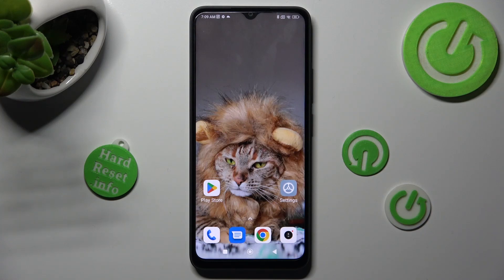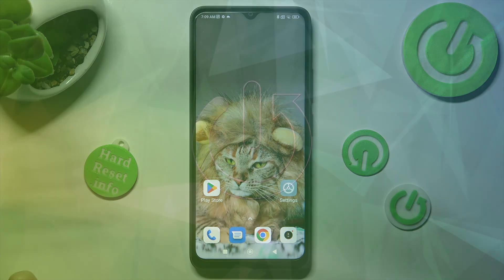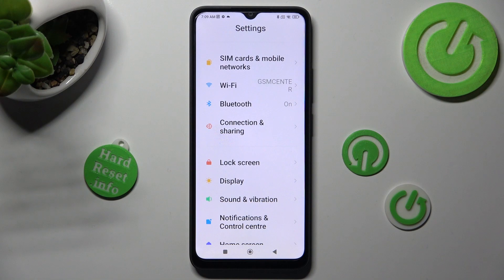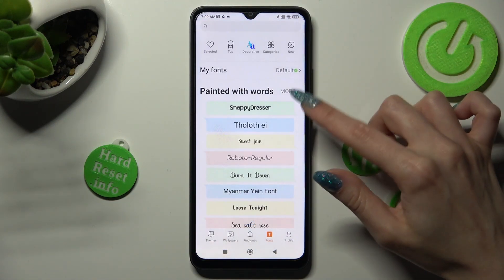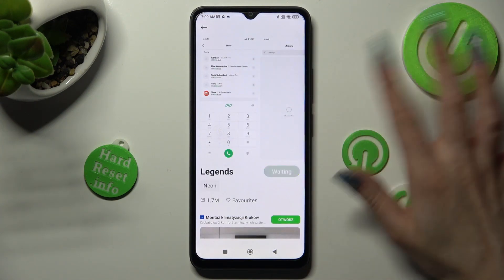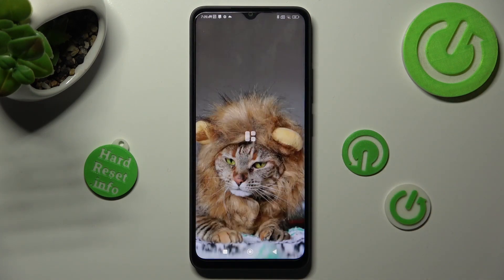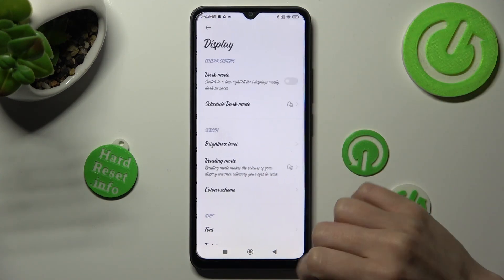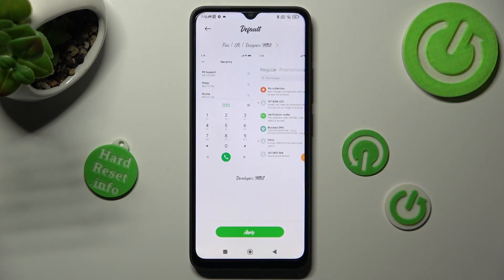How to Change Font Style on XIAOMI Redmi A1 Plus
Are you tired of the default font on your XIAOMI Redmi A1 Plus? Look no further than our step-by-step guide to changing the font style on your XIAOMI Redmi A1 Plus. We will show you how to open the display settings and how to customize your device's font style simply.

How to change font style on XIAOMI Redmi A1 Plus? How to set a new font style on XIAOMI Redmi A1 Plus? How to manage font style on XIAOMI Redmi A1 Plus?